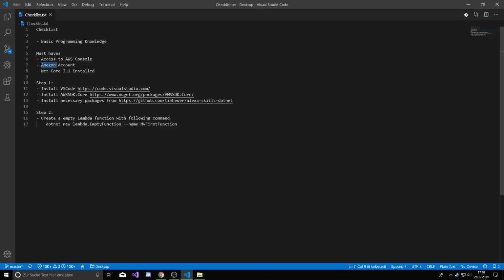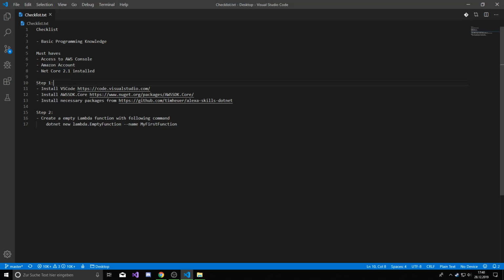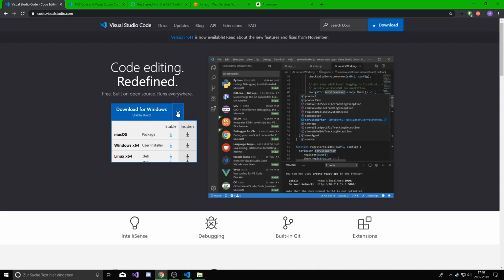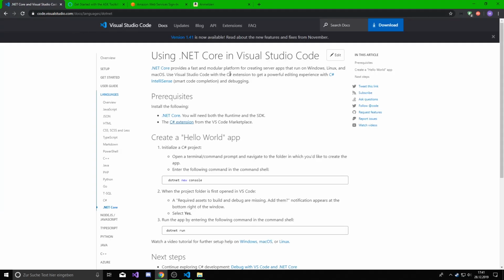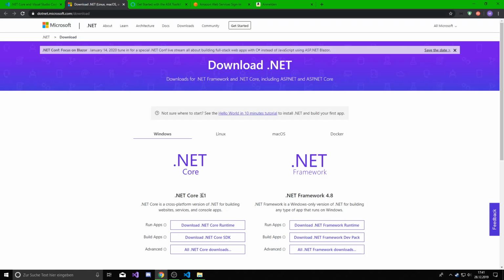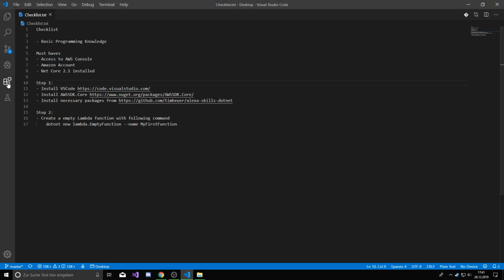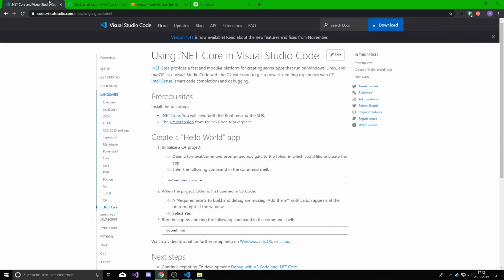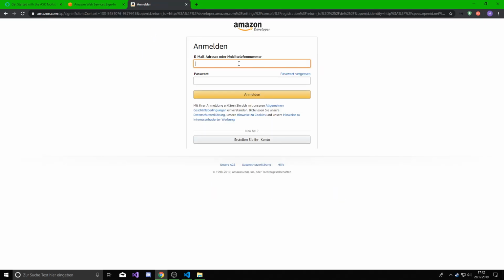[PART 1 - SETUP] Create a Custom Alexa Skill and connect it to a Gadget (C# / AWS Lambda)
Im sorry for my poor English in advance. I just hope to help somebody with this video :)

Amazon Developer